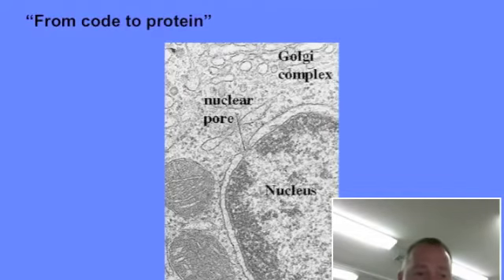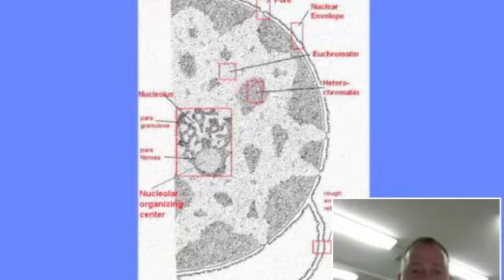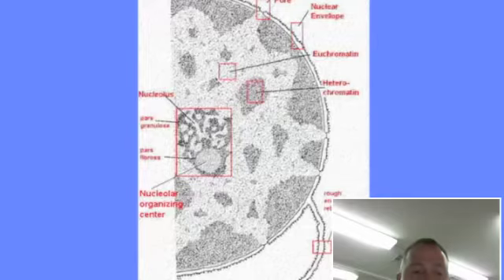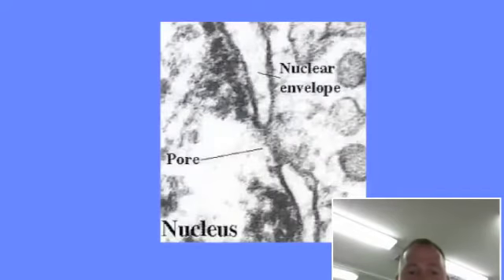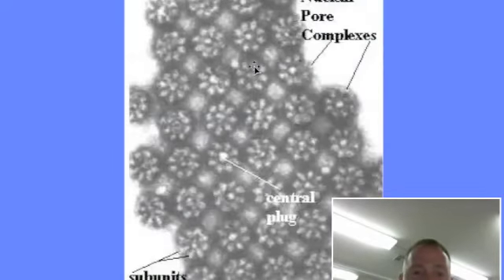Nucleus.m4v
Rapid review of the nucleus, nucleolus, and  for advanced high school biology students.